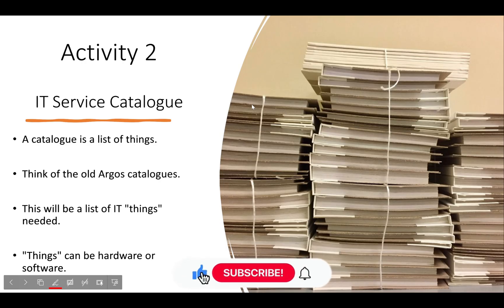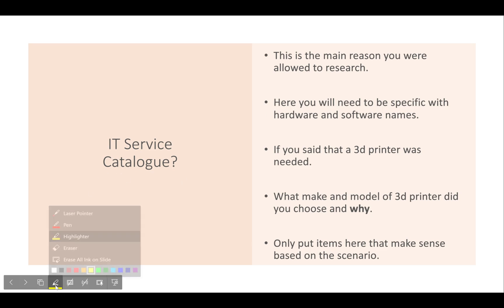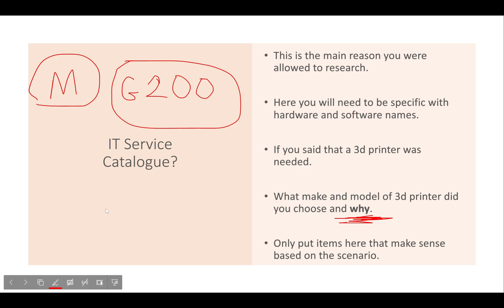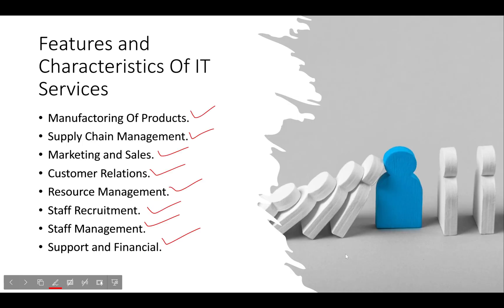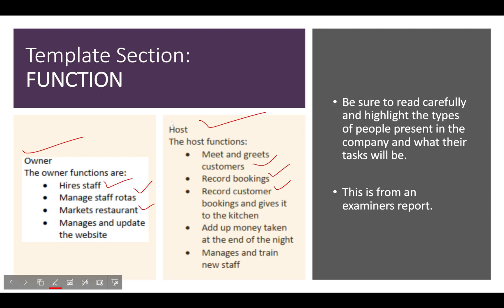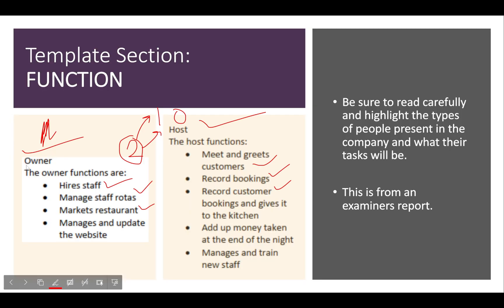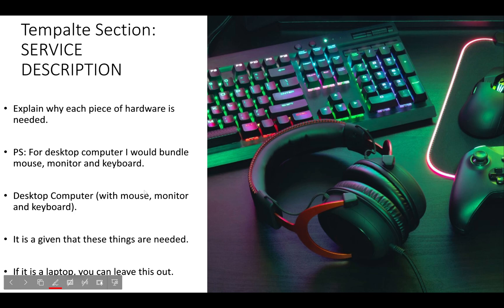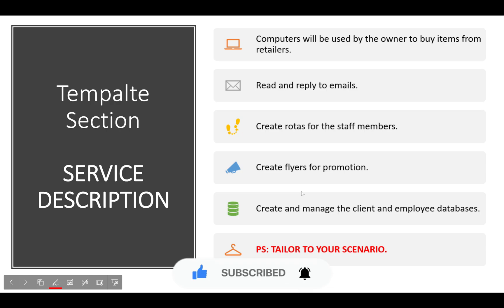BTEC Level 3 IT - Unit 14 - IT Service Delivery - Part 05 - IT SERVICE CATALOGUE (Theory PowerPoint)